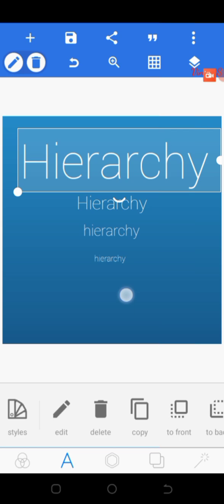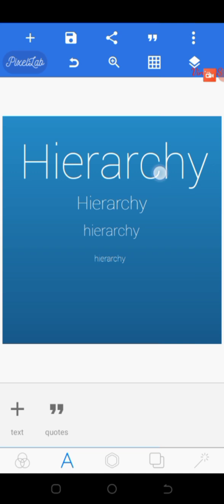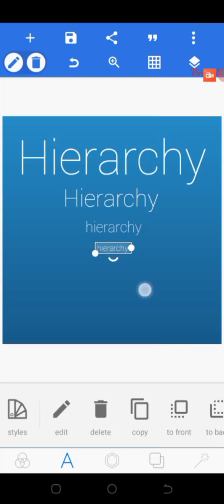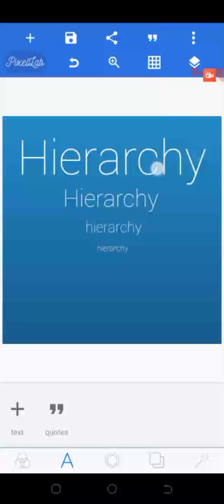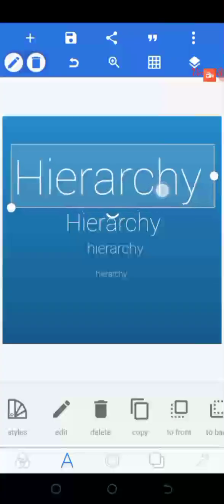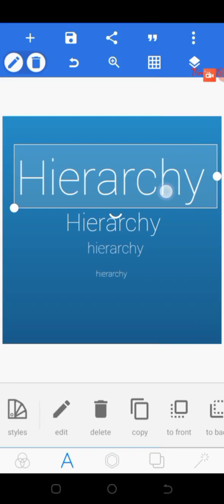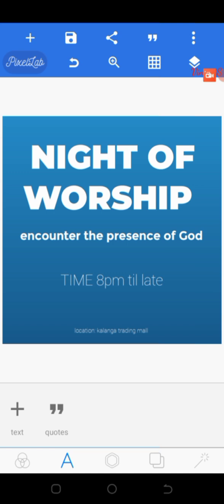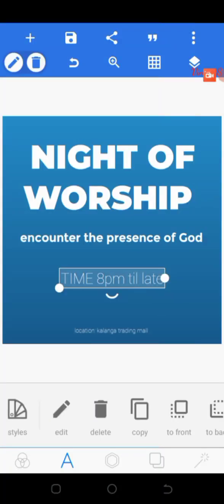Hierarchy in graphic design